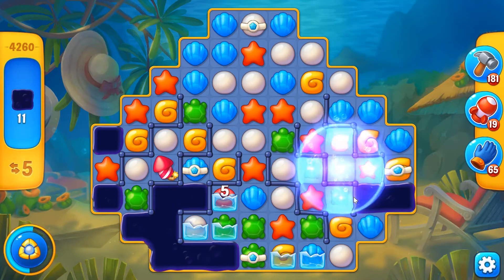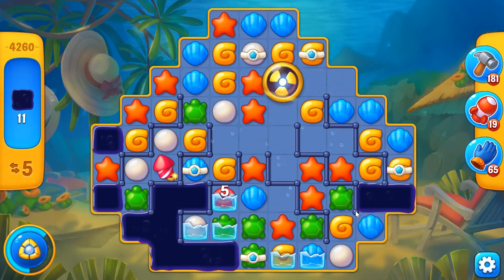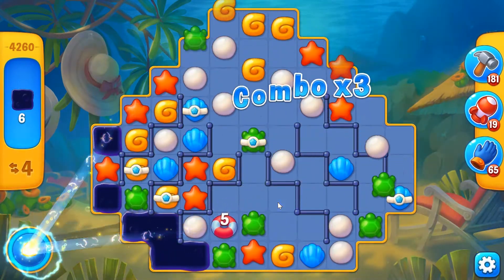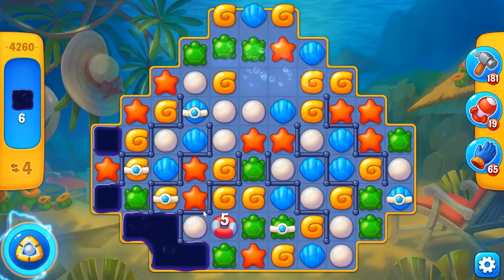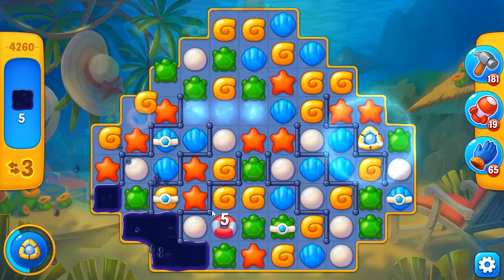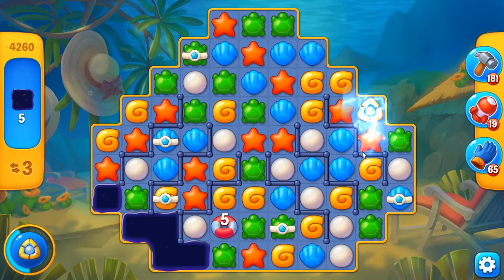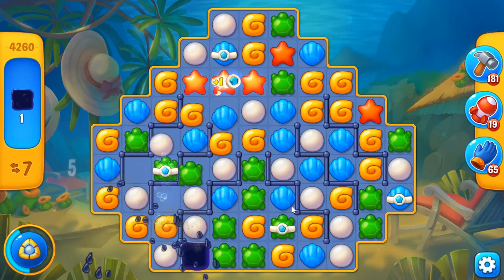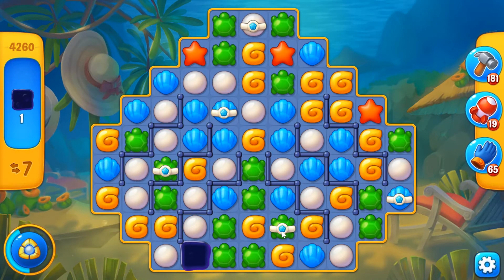Fishdom level 4260 🐠 Playrix HD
Fishdom level 4260 Walkthrough